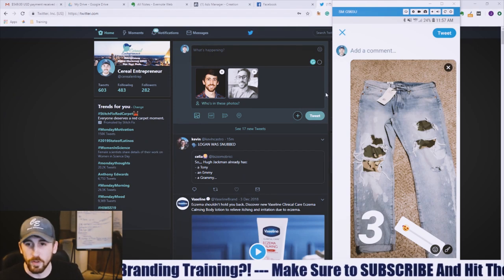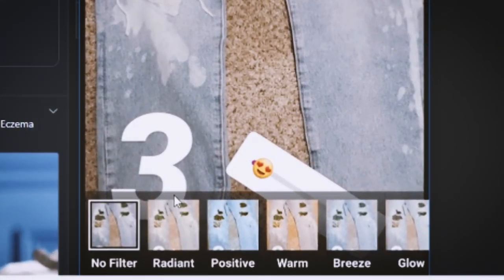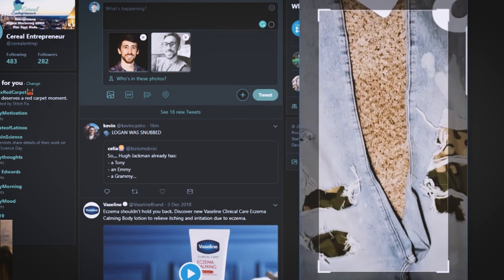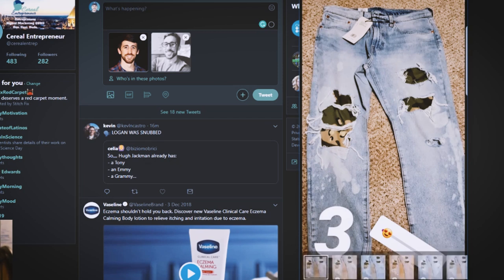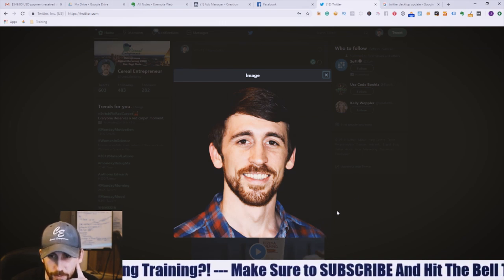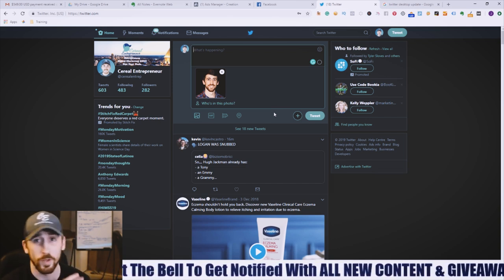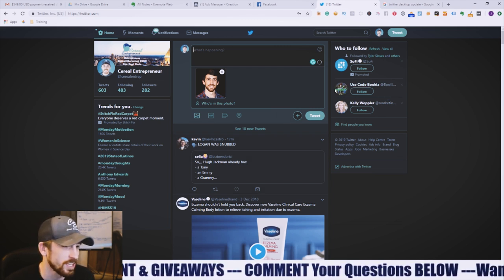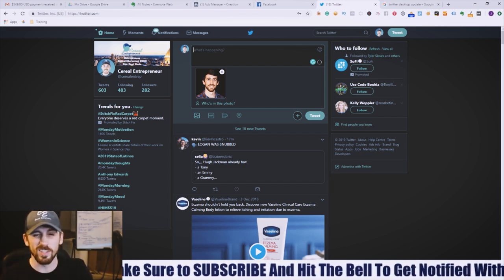Twitter Releases Image Update for Desktop [New Feature] | Digital Marketing News Today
Start your own SMMA today!

Are you tired of going on Twitter mobile to edit all your photos? That will soon be no more! Twitter is rolling out a new update where you will be able to edit all of your photos within Twitter on your desktop.

This new update will allow the user to resize, crop and more. All the features that are available on mobile will be available on desktop. This update comes with Twitter’s other updates such as new desktop layouts and significant back-end improvements.

TOOLS & VIDEO EQUIPMENT
Canon G7 Mark II
Zecti Tripod
Clip Ring Light
Black Backdrop
Julius Studio Backdrop Stand
Lime Studio Greenscreen Backdrop